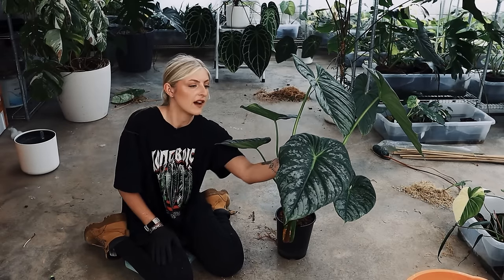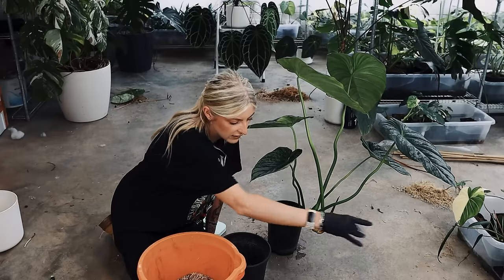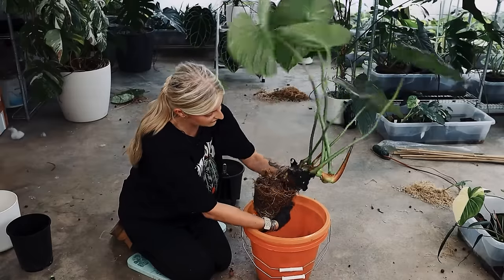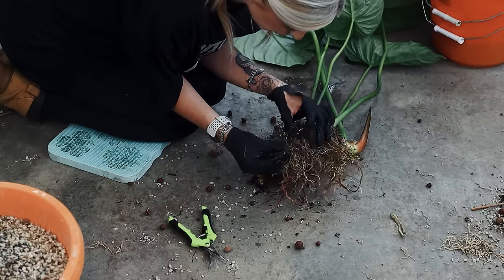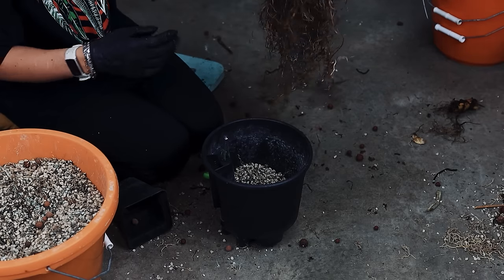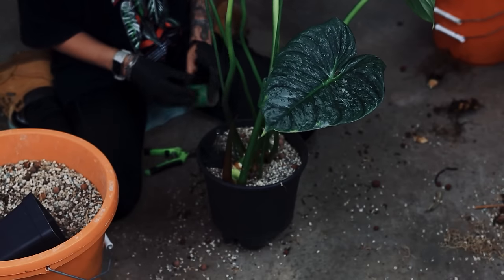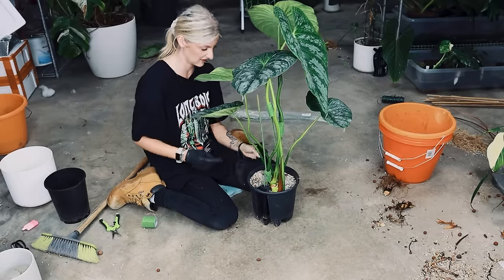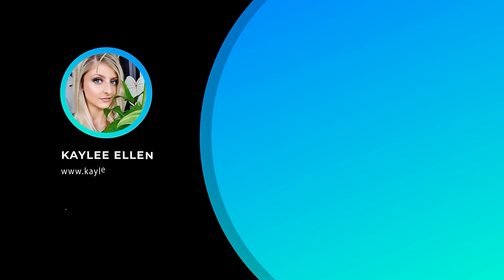Just when you thought it wouldn't get any worse... | Chaotic Houseplant Chores!